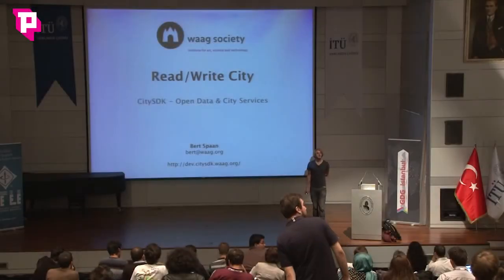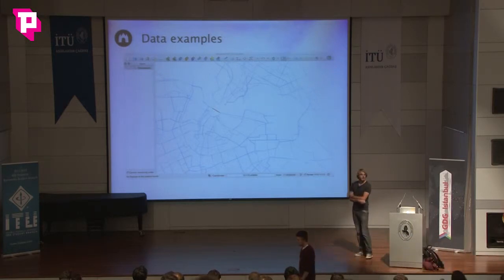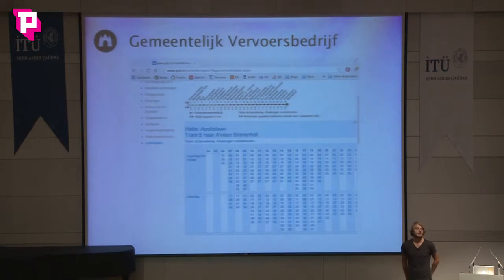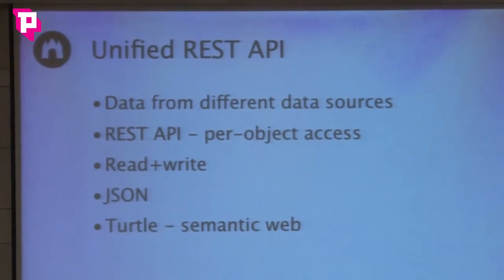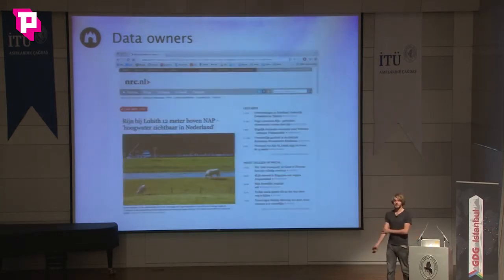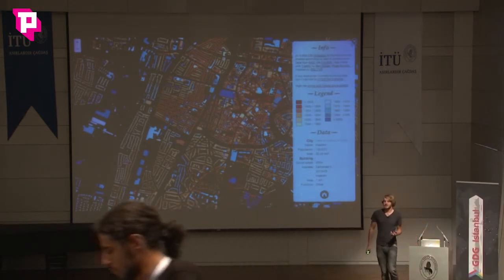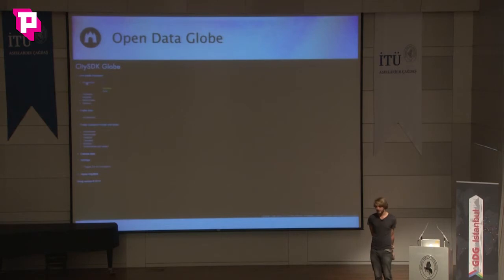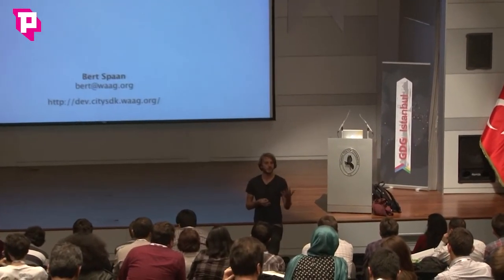Bert Spaan - DevFest İstanbul'13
Yazılım geliştiricilerini bir araya getiren DevFest İstanbul'13 etkinliği.
- Bert Spaan
- A Salonu
- "Read/Write City"